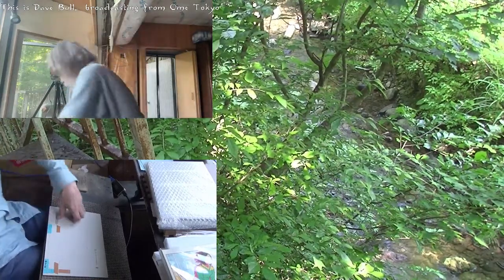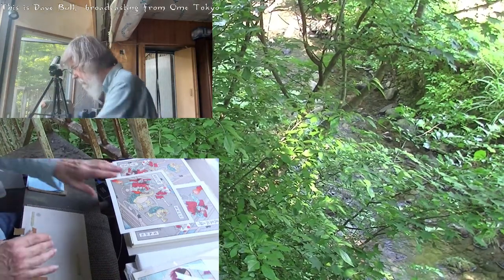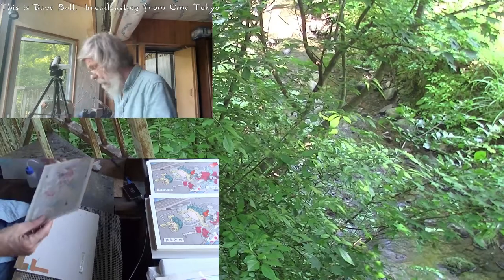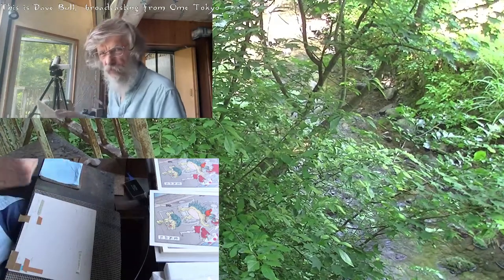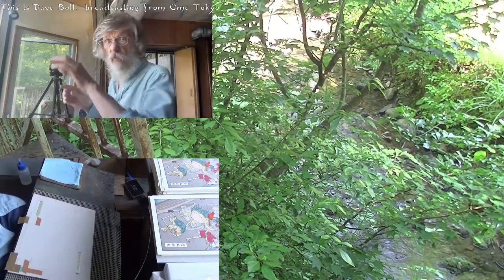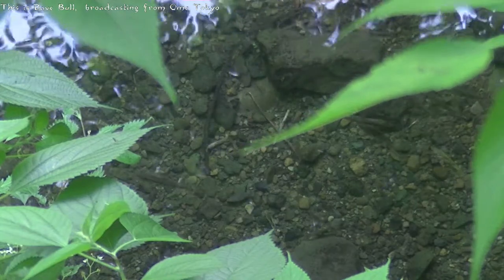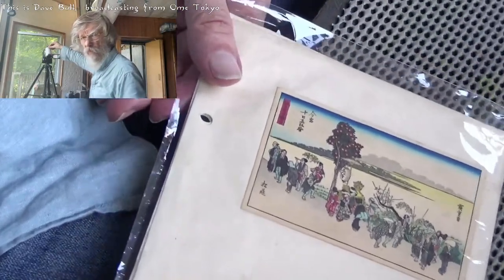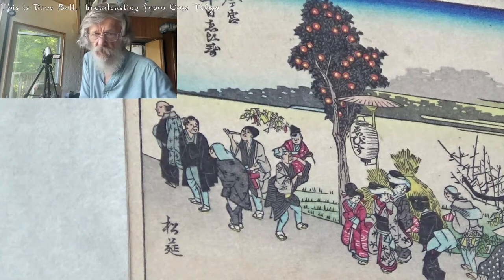Twitch replay 2022 06 30 1